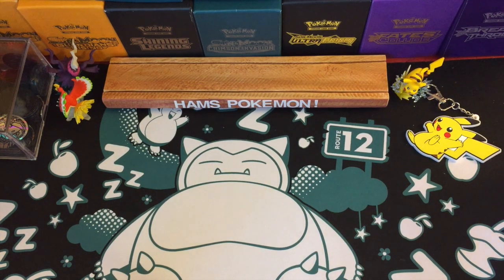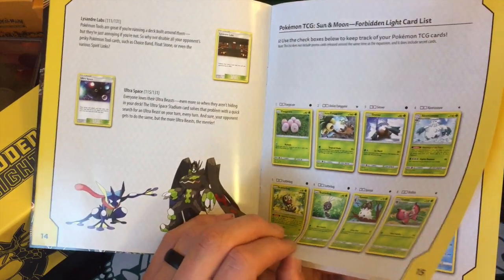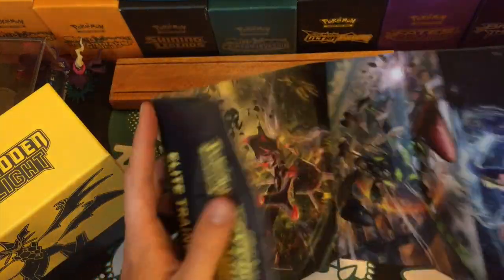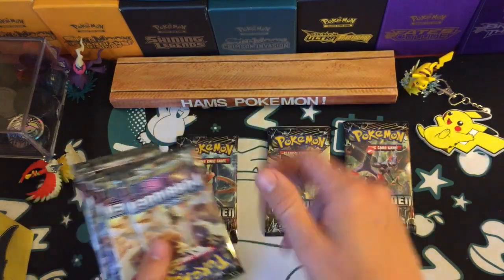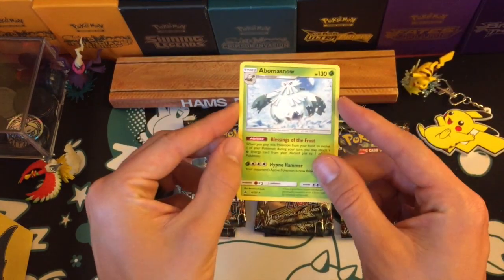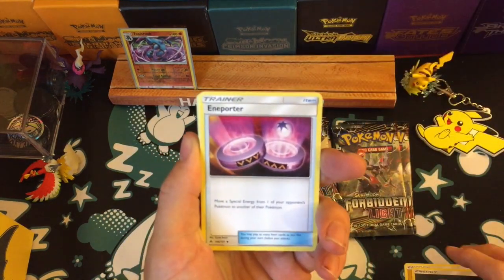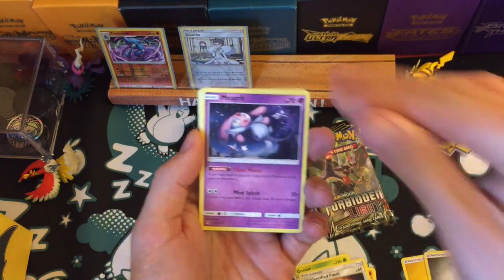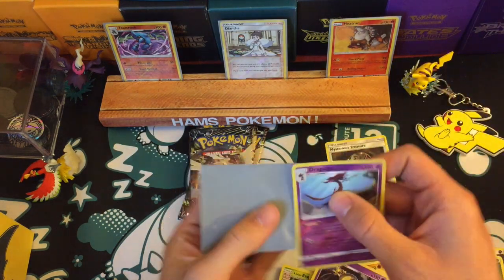Forbidden Light Pokemon Elite Trainer Box Opening!!!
I try to get at least one Elite Trainer Box from every set as I love opening them!

Thanks for popping on by, if you are interested in sending fan mail, please private message me and we  can exchange emails and information.